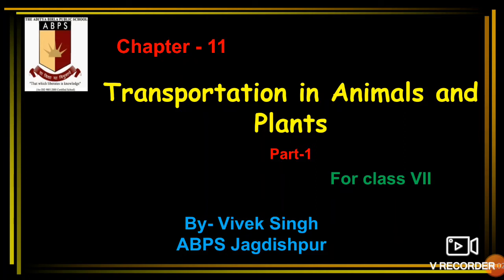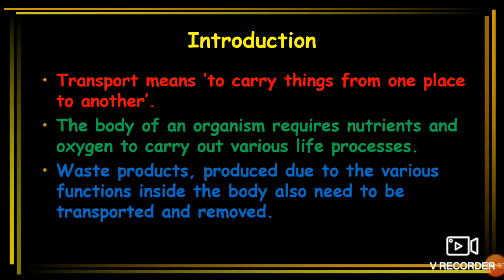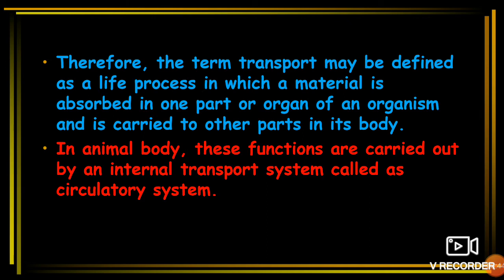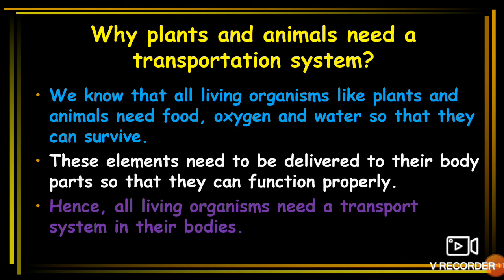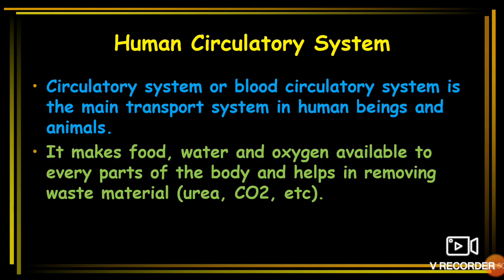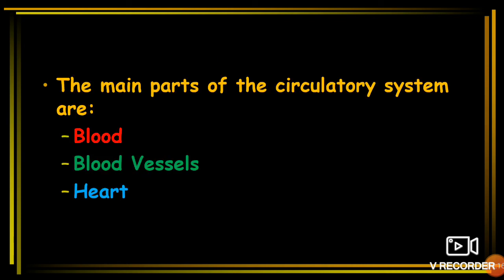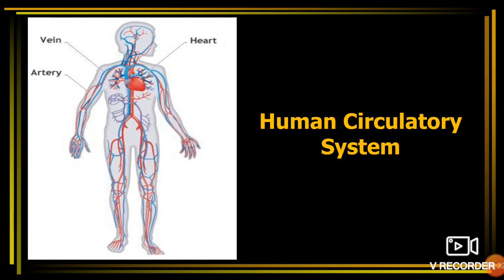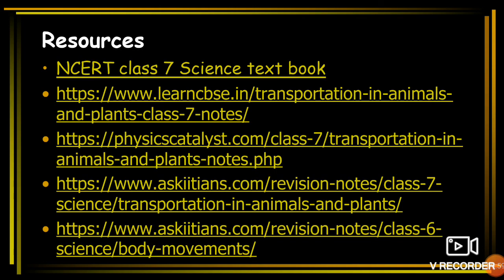Transportation in Animals and Plants, Part-1, By- Vivek Singh Special Educator ABPS Jagdishpur U.P.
For Class VII Students, NCERT Syllabus